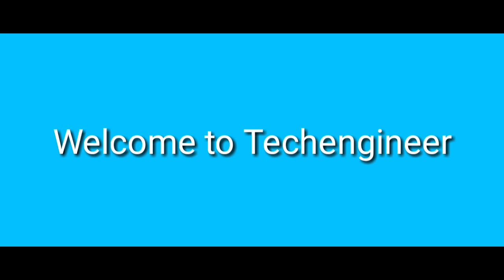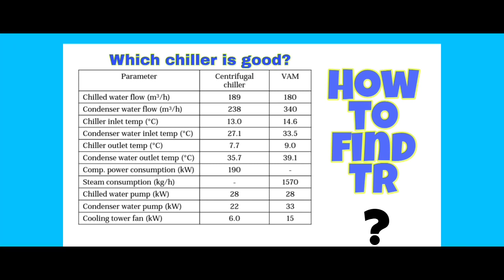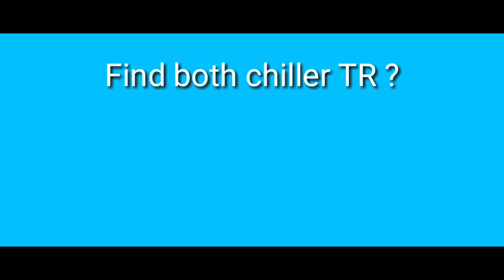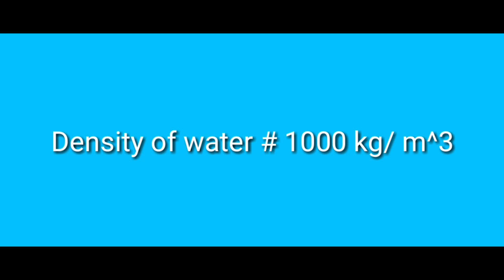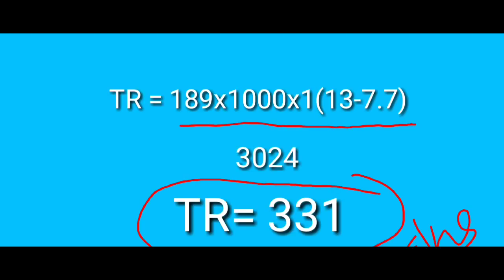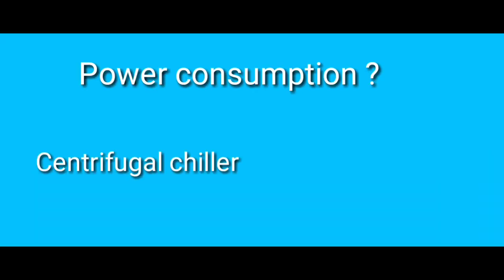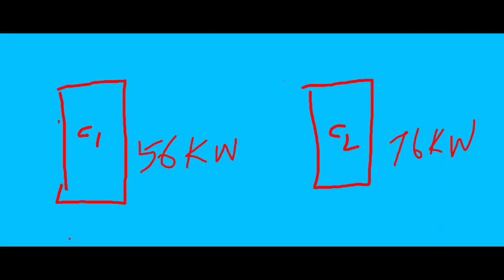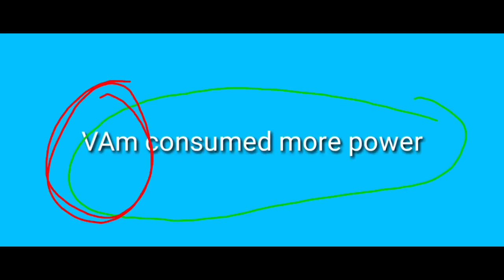Which chiller is best ? | How to find TR rating | Centrifugal chiller | VAM chiller in Tamil